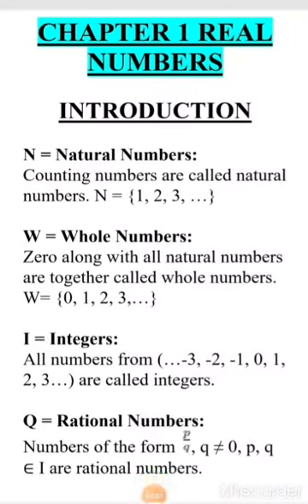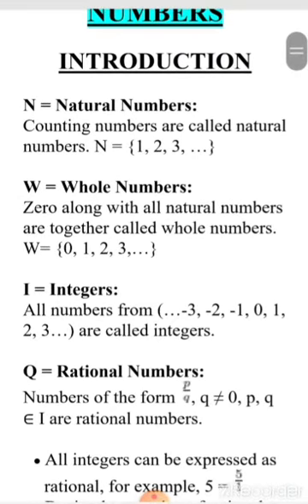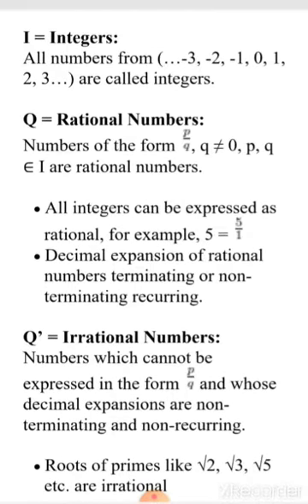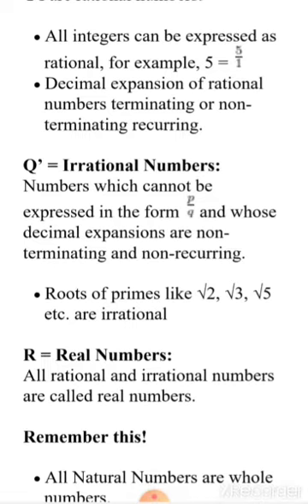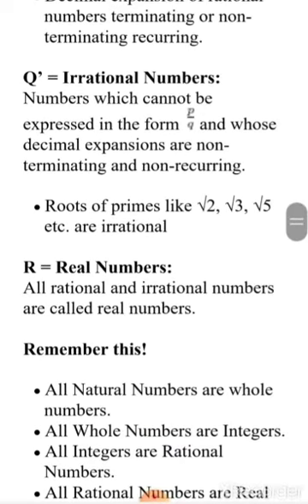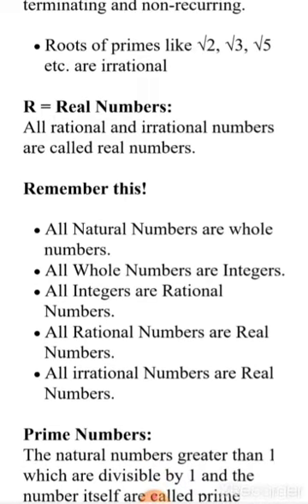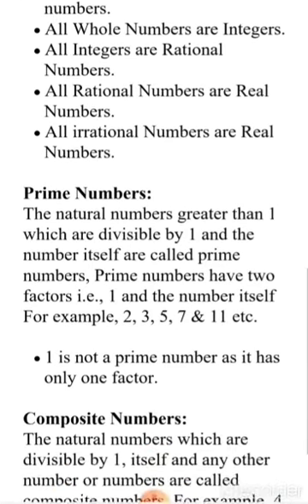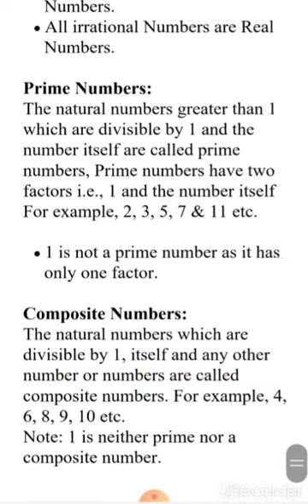Mathematics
Teaching about basic maths by Devender Sir